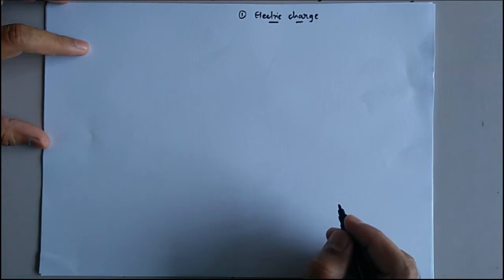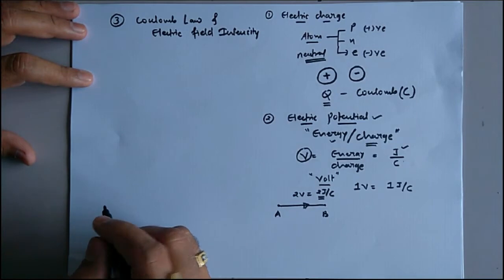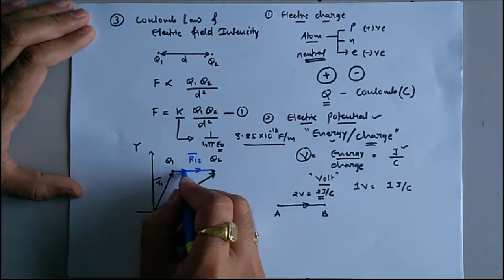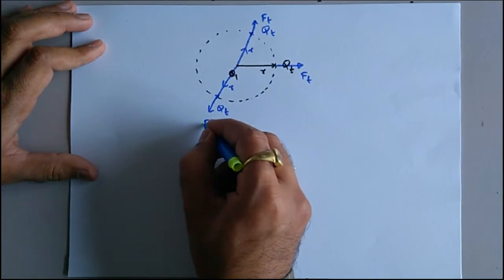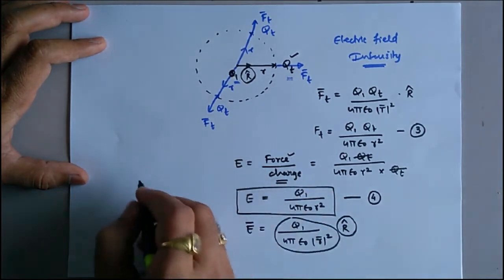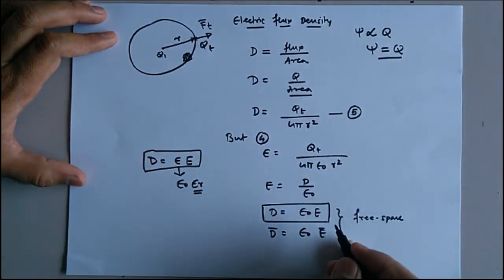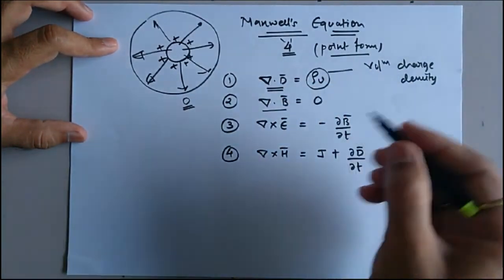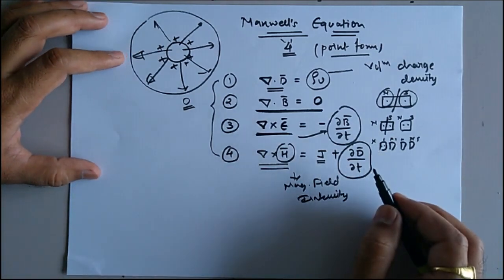Lecture-02 (High Voltage Engineering)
Basic concept of Electric Field and Maxwell's equations.